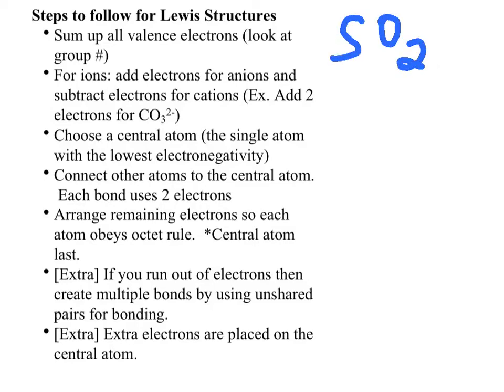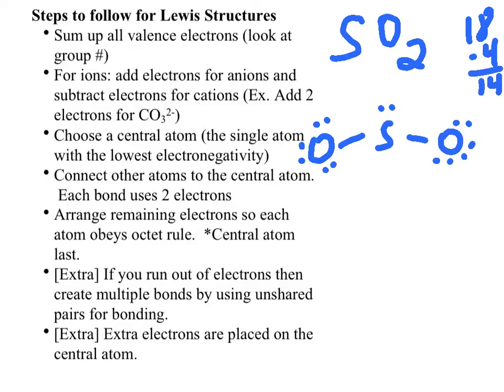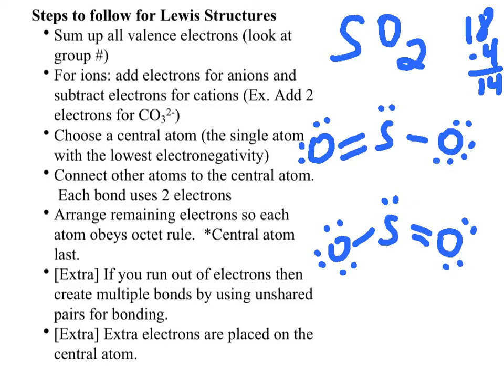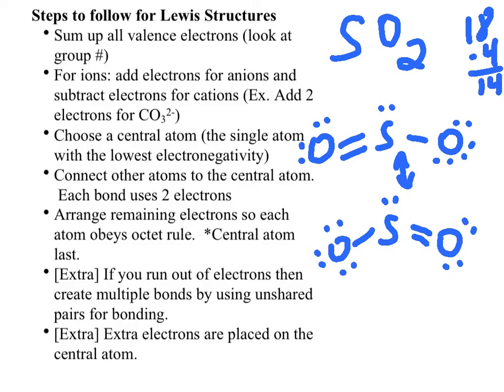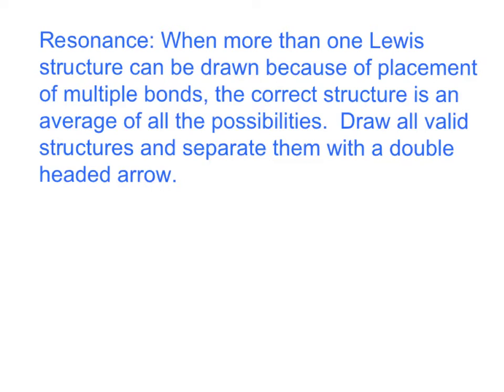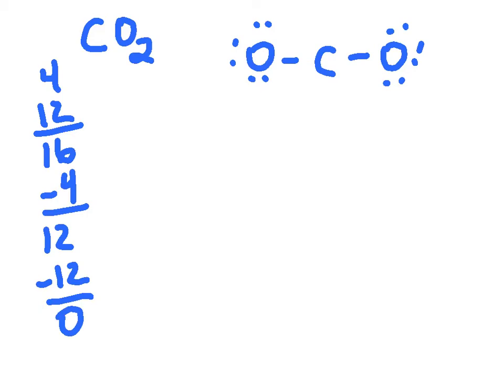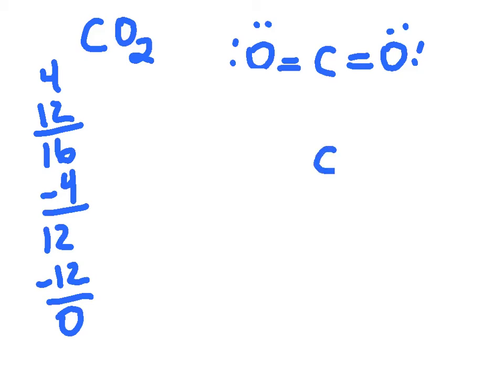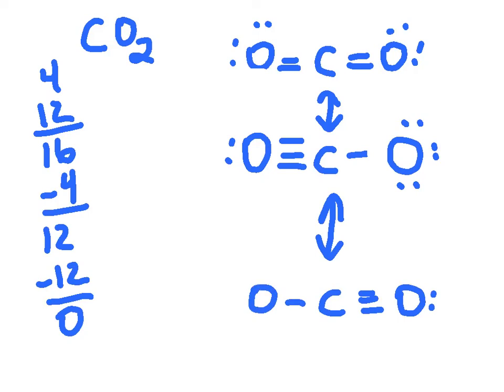Lewis Structures Part 5 Resonance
Made with the Explain Everything app